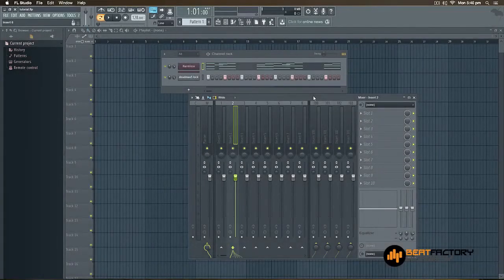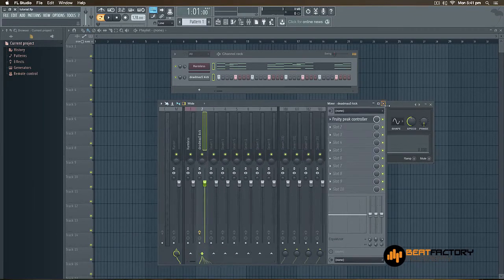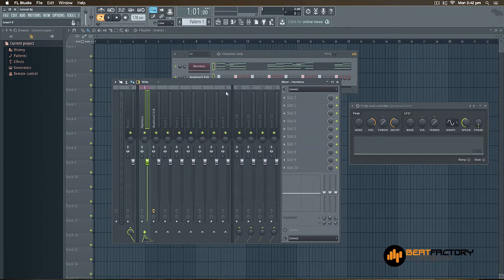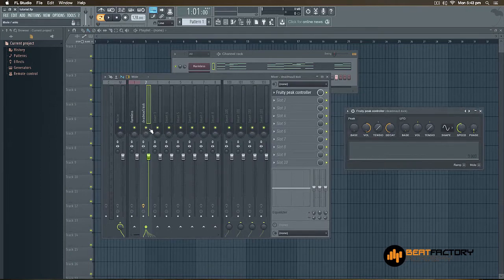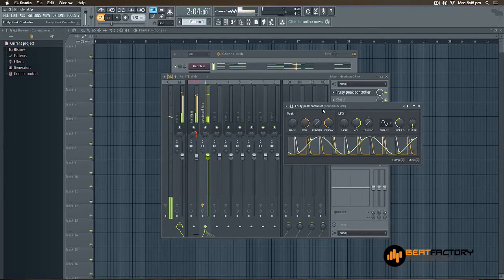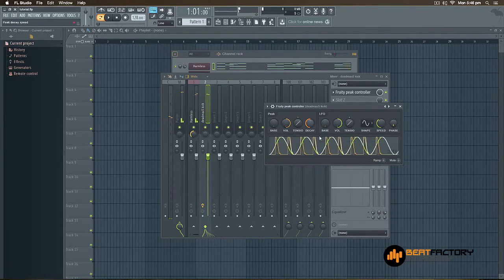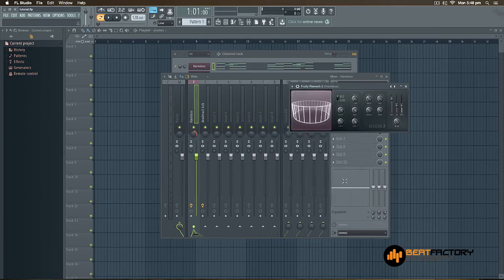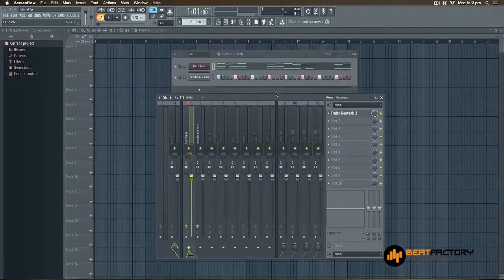How to use Fruity Peak controller in Fl studio 12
In this tutorial you'll learn about the usage of Peak controller in fl studio 12